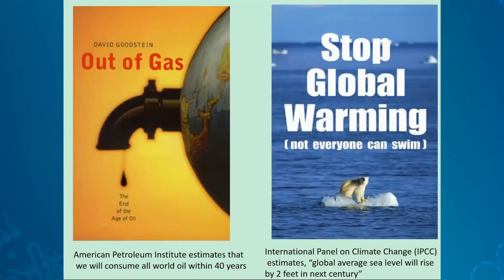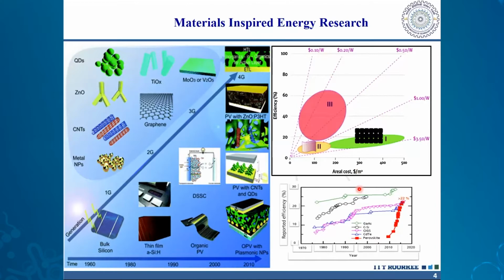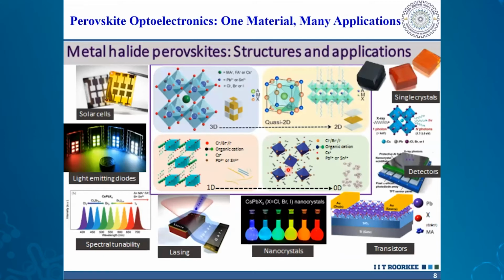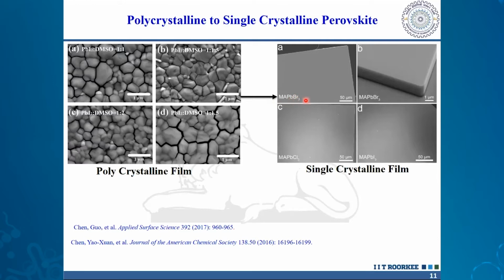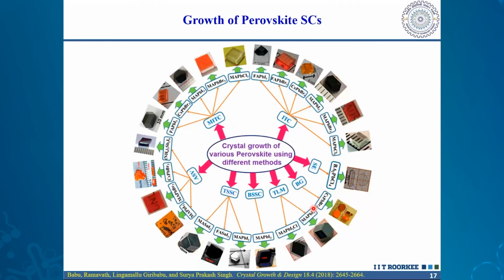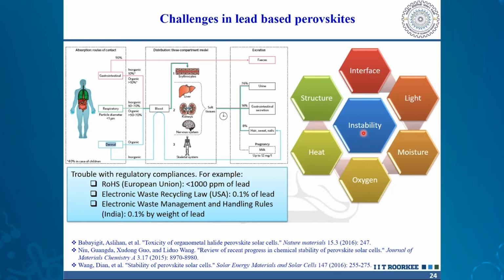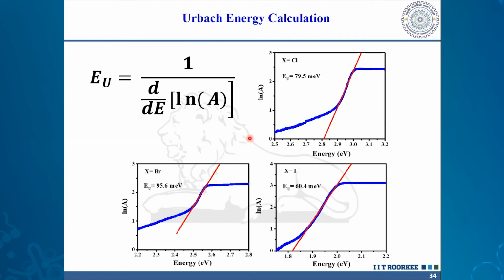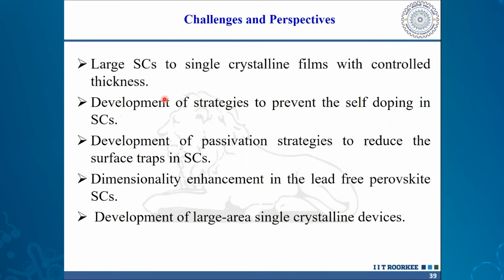Science Talks Lecture 44: Advances in perovskite single crystals: fundamentals and applications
ACS Science Talks features a series of lectures by many researchers in different diverse fields of chemistry from around the world. In this video, Soumitra Satapathi will give a presentation on Advances in perovskite single crystals: fundamentals and applications.